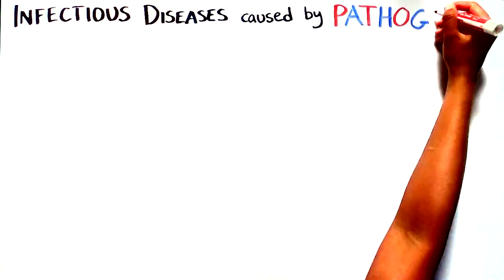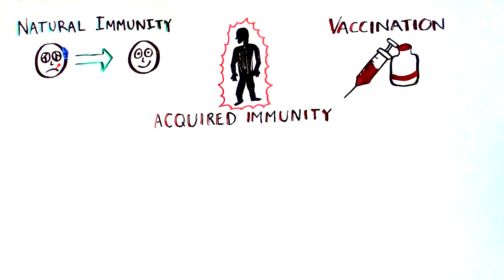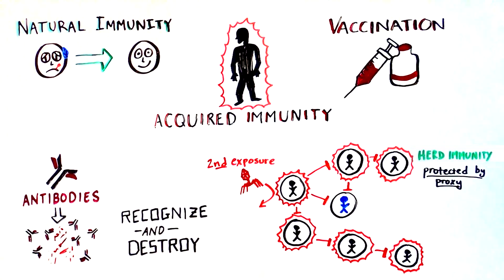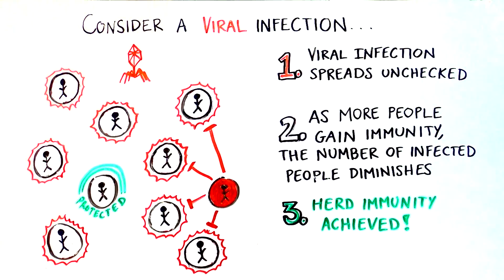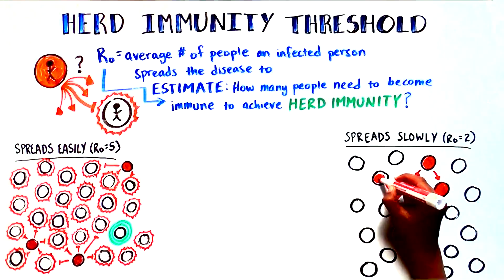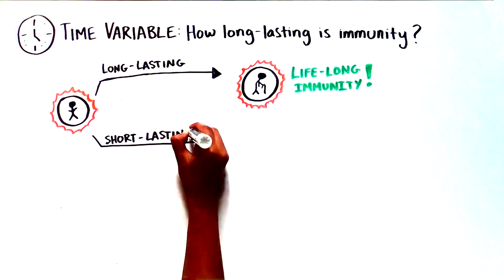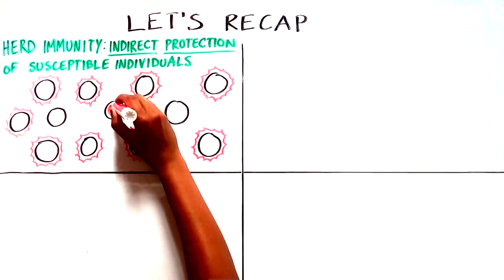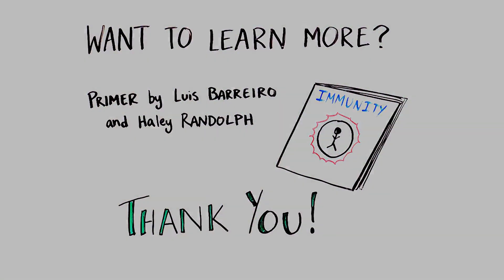Herd Immunity: Understanding COVID-19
What does herd immunity mean? Here, we explain basic concepts of herd immunity and discuss its implications for COVID-19 in a whiteboard video based on the Immunity Primer by Randolph and Barreiro.